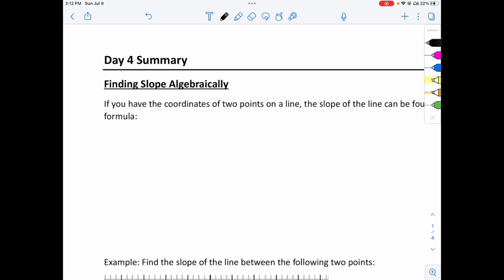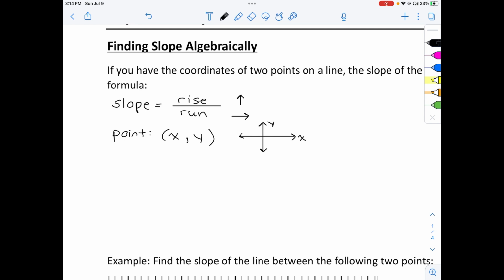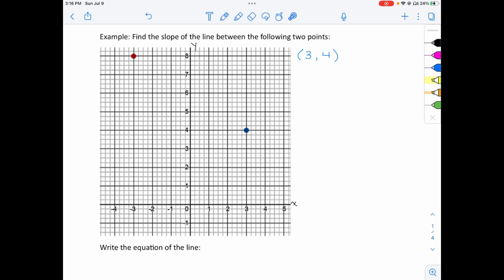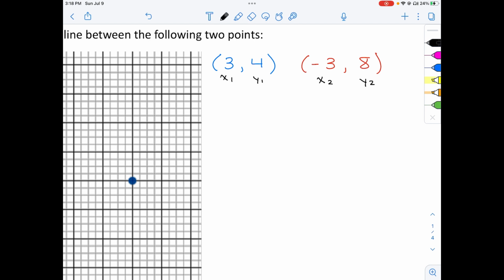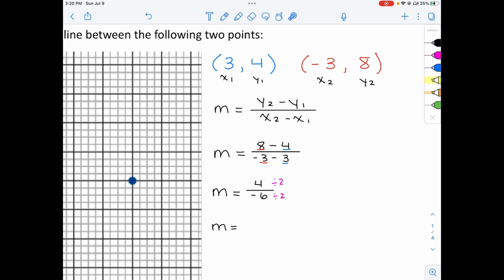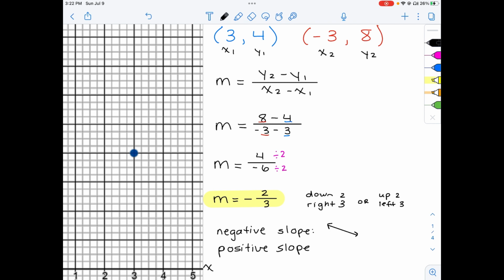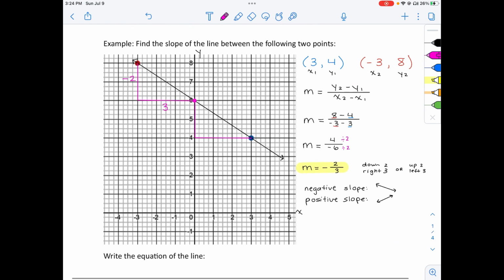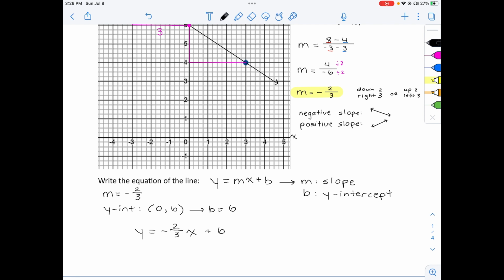Day 4 Summary - Slope of a Line